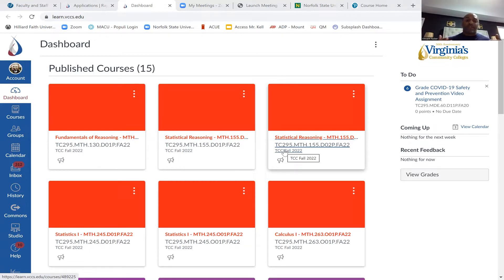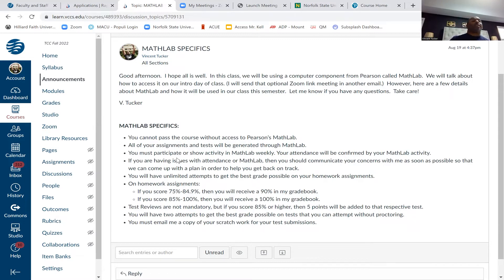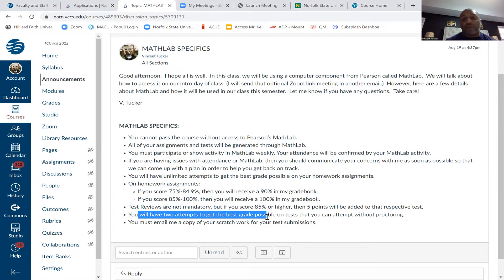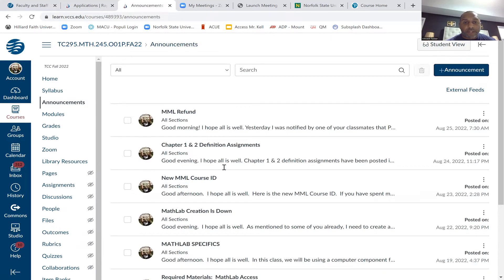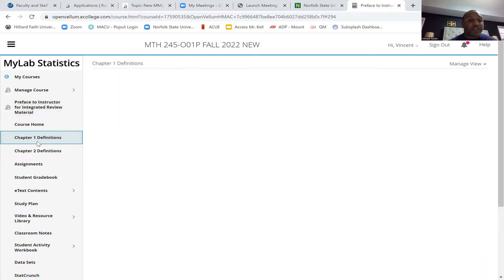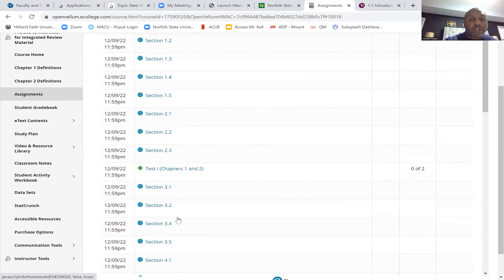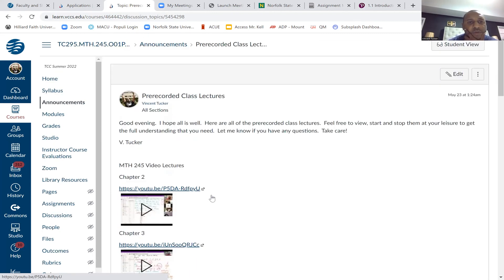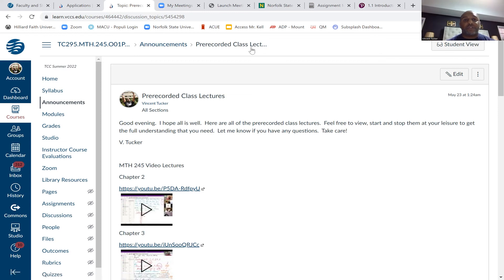Statistics I Intro ~ FALL 2022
Introduction to Statistics I for Fall 2022.